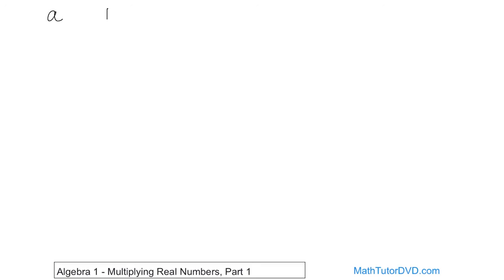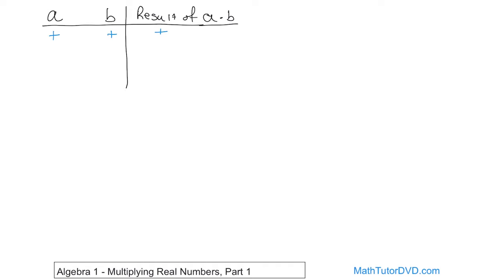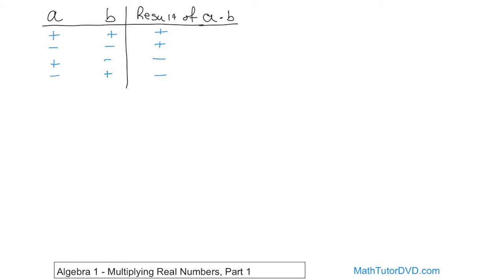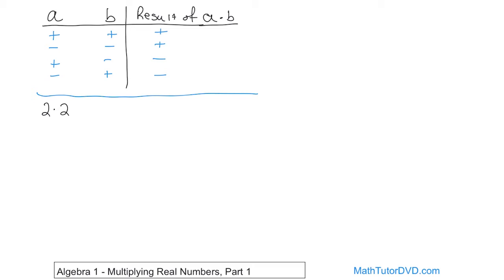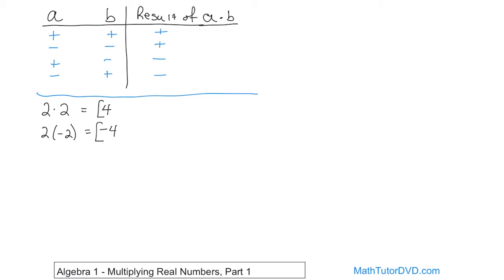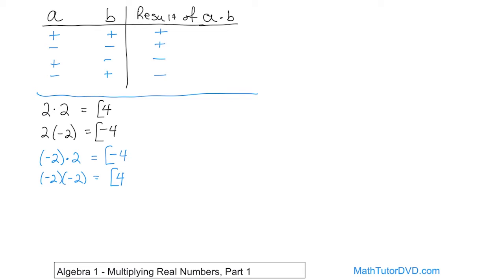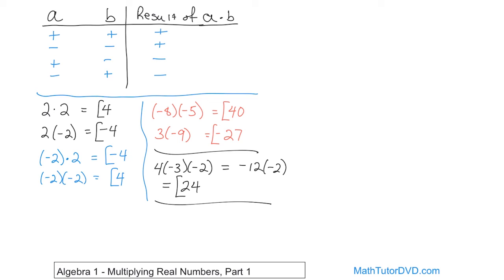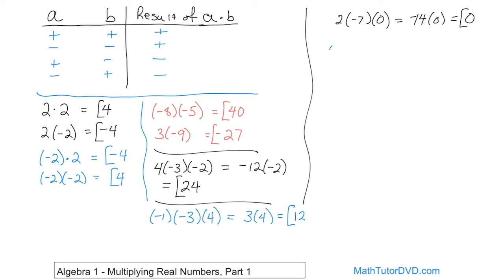15 - Multiplying Negative & Positive Numbers, Part 1 (Learn to Multiply Integers)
Learn how to multiply negative numbers and positive numbers together in algebraic expressions.  First, we discuss the rules in integer multiplication.  Next, we get practice multiplying integers together by solving numerous problems.